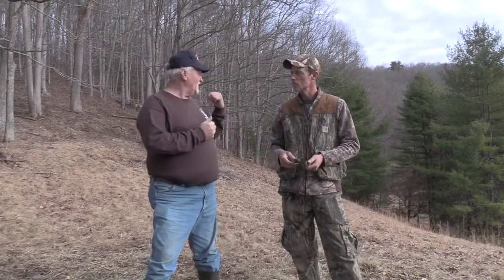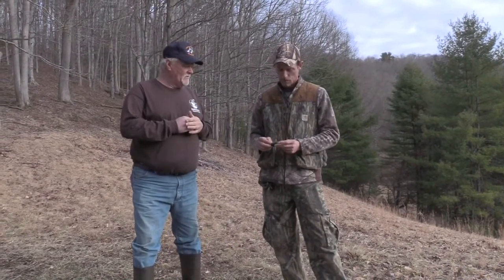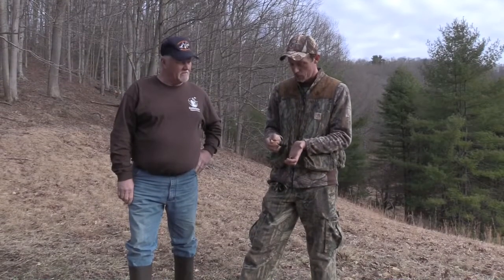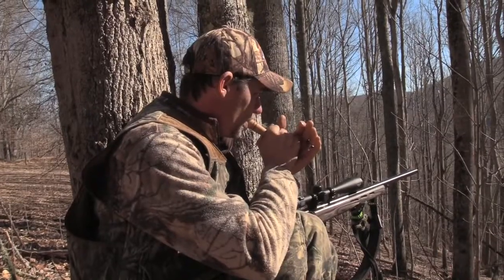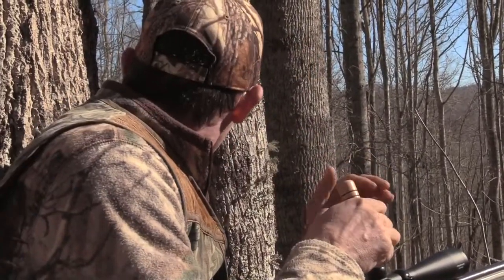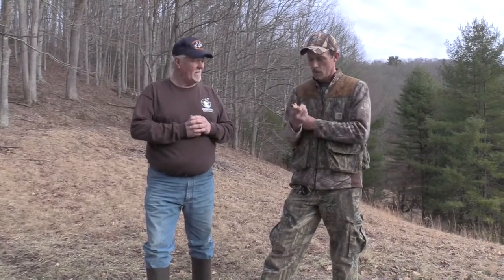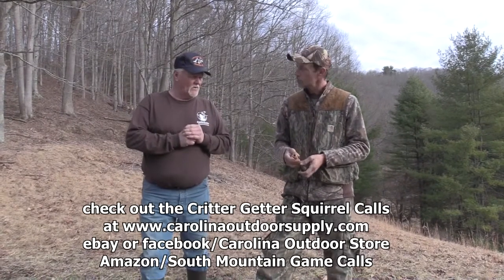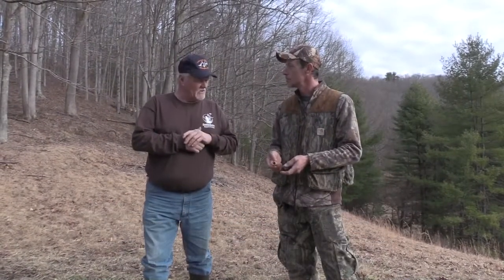Critter Getter Squirrel Call Demo How to use Squirrel Calls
This is a demo video intended for those who have purchased South Mountain Game Calls from host Jim Carr and Co-host Shane Cannon on using the Critter Getter Squirrel calls from South Mountain Game Calls Get yours
Ammozon / South Mountain Game Calls

Full Length Shows available on Video on Demand at ROKU

Roku/Outdoor Adventures Channel/Carolina Outdoor Adventures TV